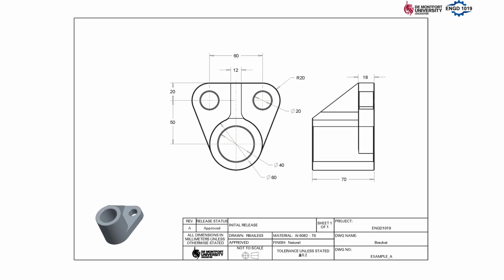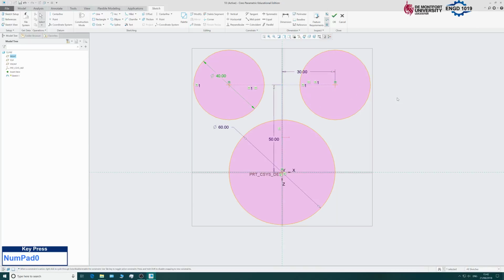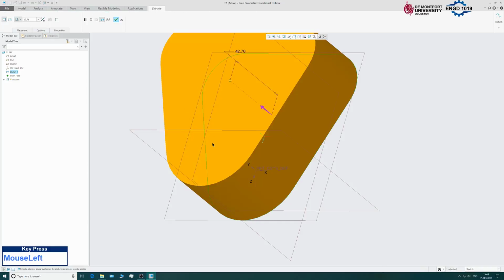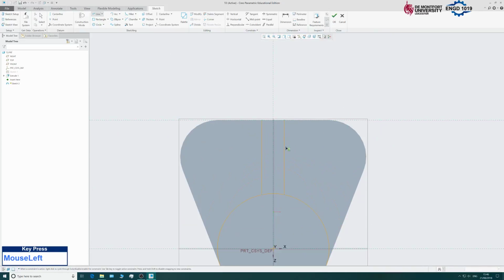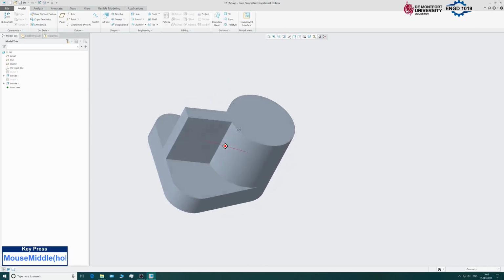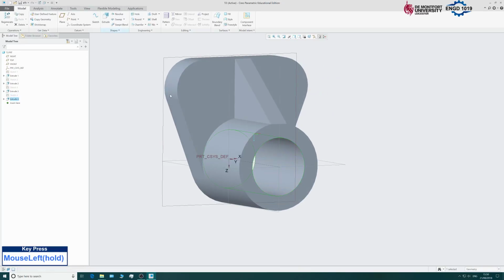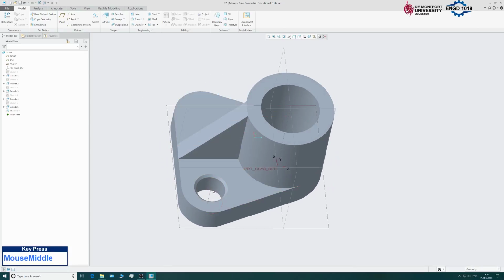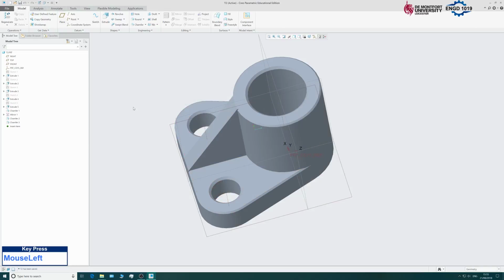ENGD1019 Tutorial 2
Tutorial 2, basic sketching, extuding and mirroring.